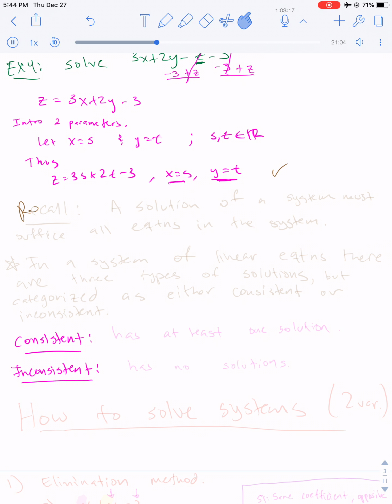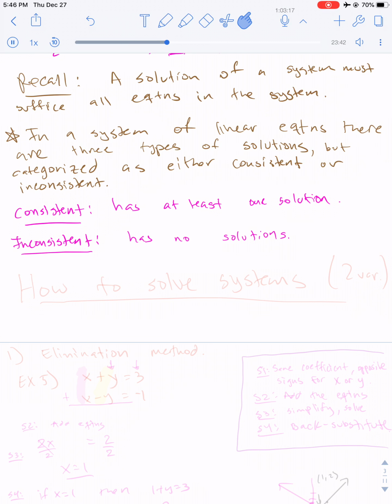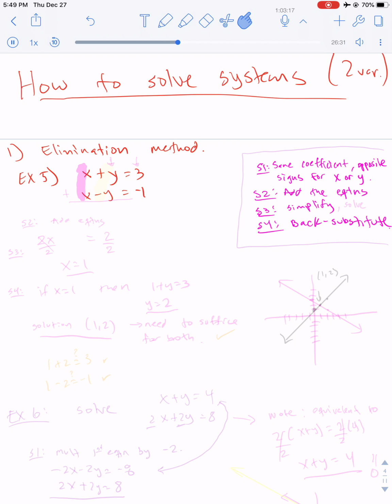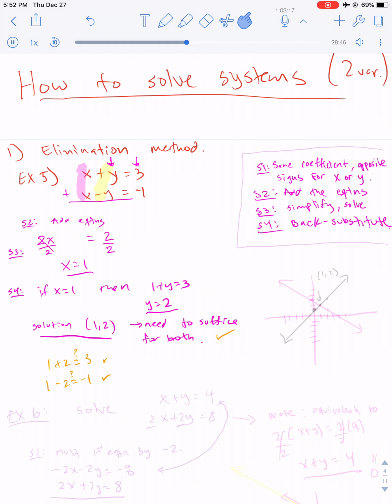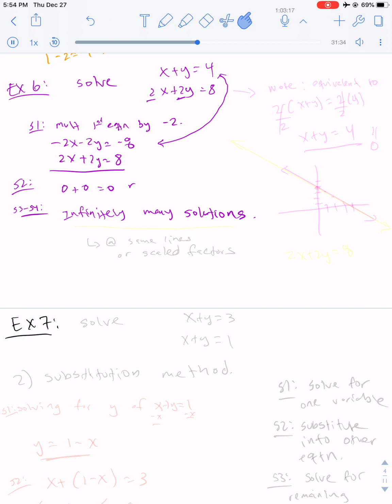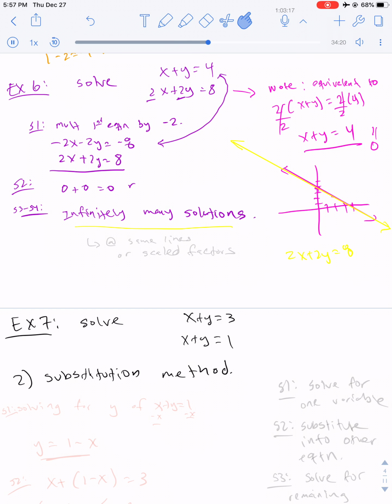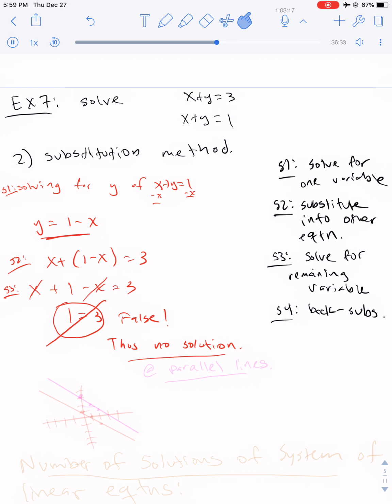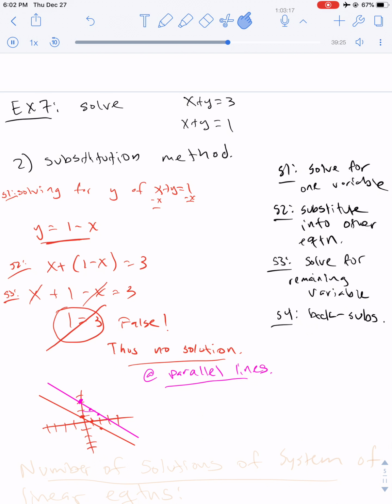Linear Algebra Chapter 1 Section 1 pt 2